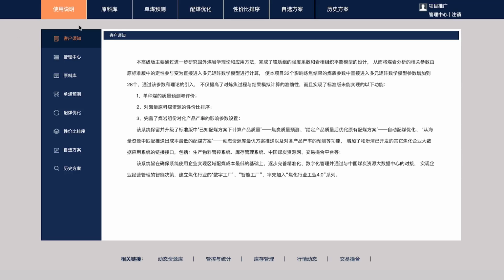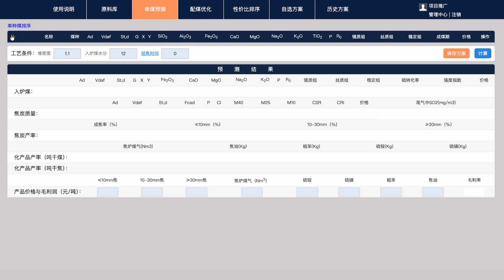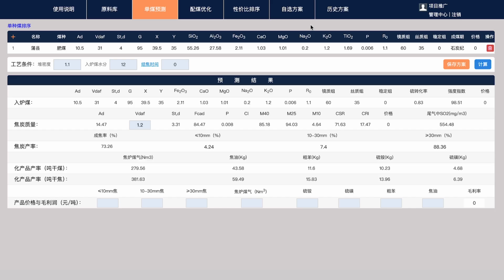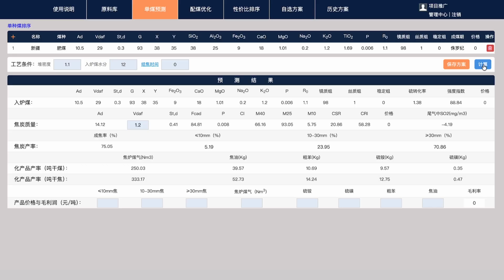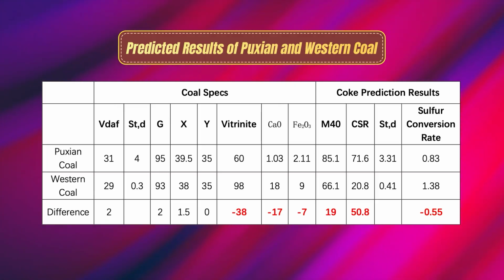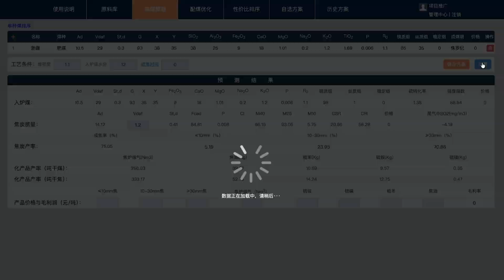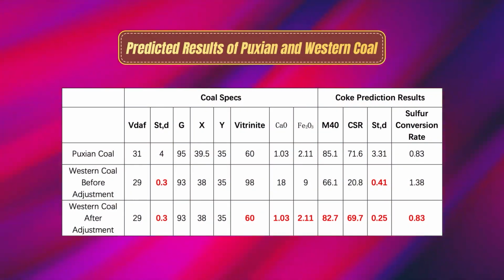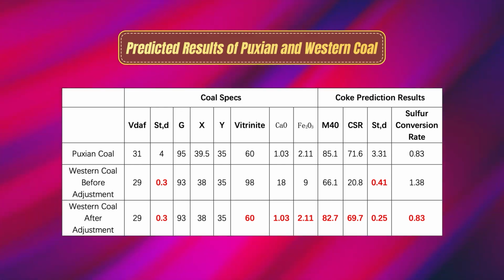Episode 27: Principles and Methods of Online Pilot Coke Oven Test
Can you predict coke quality without actually lighting an oven? Traditionally, verifying a new coal source required expensive, time-consuming physical pilot oven tests that often produced inconsistent results.
In this video, we introduce the Online Pilot Coke Oven powered by big data. We demonstrate how this model quantifies over 30 parameters—from coal macerals like Vitrinite and Fusinite to complex ash chemistry—to accurately forecast Cold Strength (M40) and Hot Strength (CSR). Watch as we put two "identical" coals to the test and reveal the hidden geological factors that lead to vastly different coking outcomes.